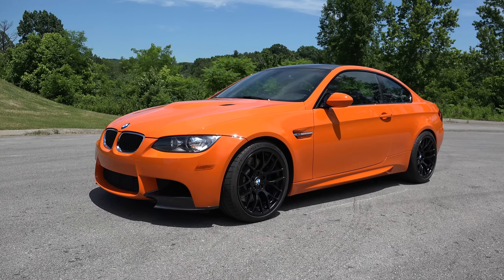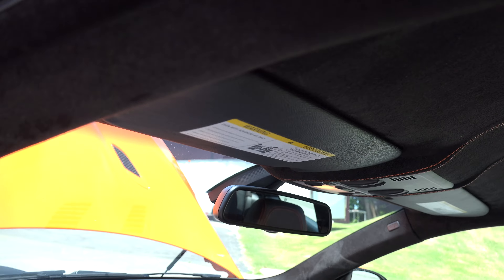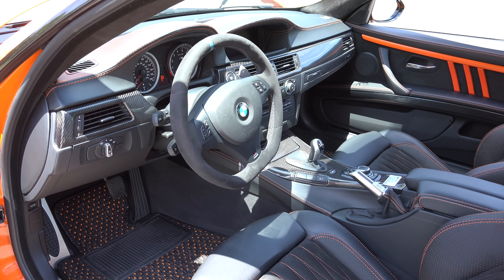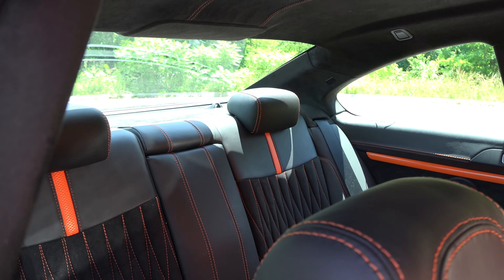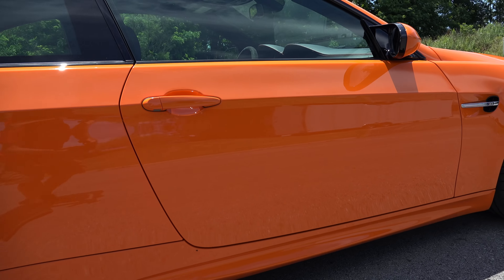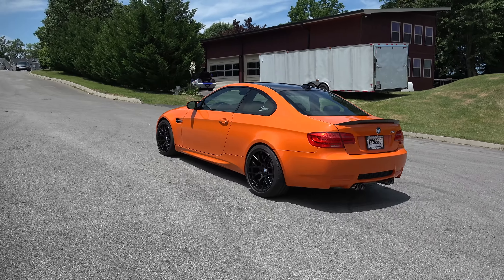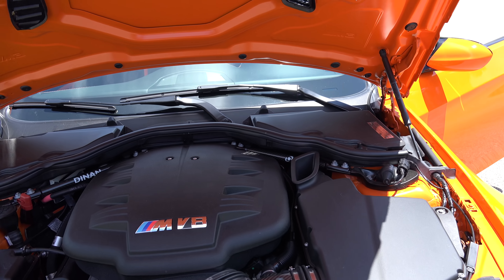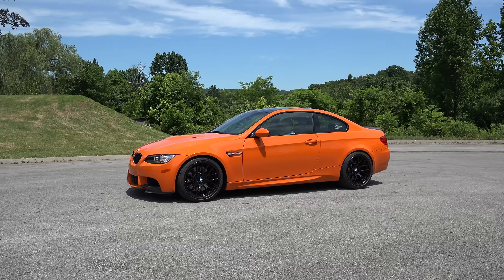2013 BMW M3 Lime Rock Park Edition Steve Holcomb Pro Auto Custom Interiors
A 2013 BMW M3 Lime Rock Park Edition. BMW nearing the end of the run of 2013 M3 body style offered some limited edition models to inspire sales...The Lime Rock Park Edition is one of them...BMW offered only 200 of these cars for sale...They were all the same color with some carbon fiber trim to ramp up the cool factor...The 2013 BMW M3 was already a hot car so there was no need to add anything else...Turn the clock ahead to about a year ago and Steve gets a call from a guy that had just bought one...BUT!...He wasn't down with having one of 200...He wanted...One of One..Something a little more exclusive. And He wanted Steve Holcomb Pro Auto Custom Interiors to make it happen. Make it cooler then BMW did
Make it look like it has the interior that should have come in a special edition BMW...I think you will agree...Steve and the boys at Pro Auto Custom Interiors knocked it out of the park. I know I tell Steve everytime I shoot one of their custom interiors that I like that one as much as any of them..lol..Well I have to say it again...This is one way cool interior...In one very cool...Lime Rock Park Edition 2013 BMW...Check it out!!!